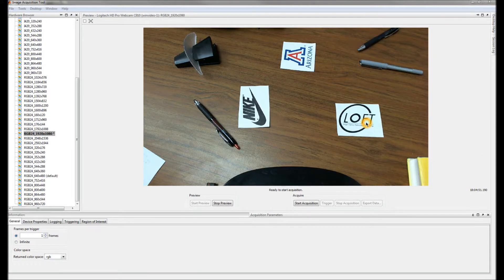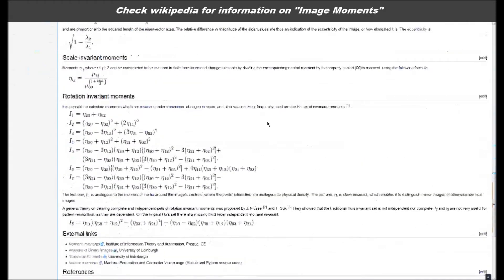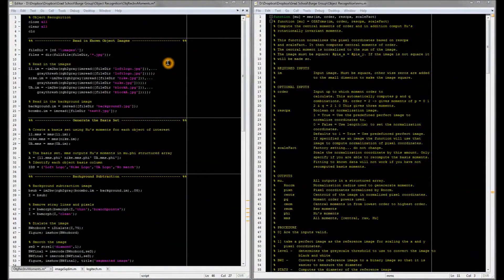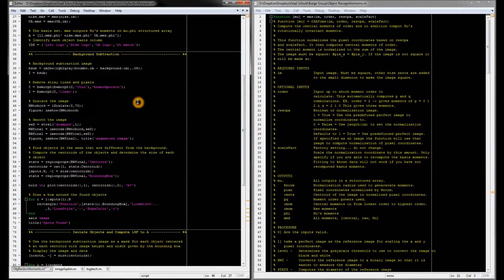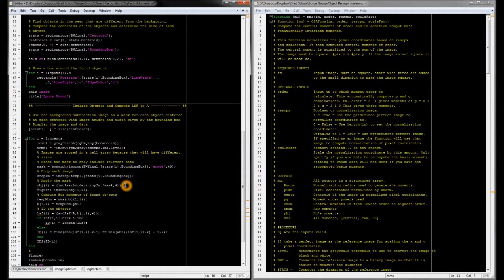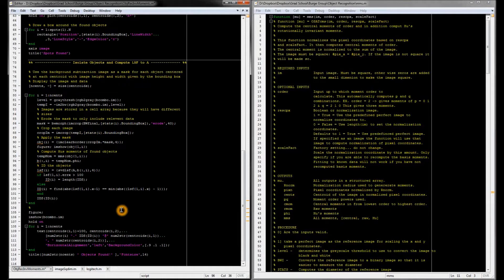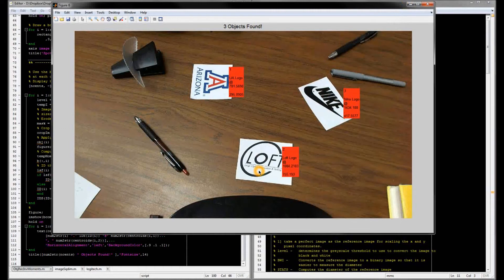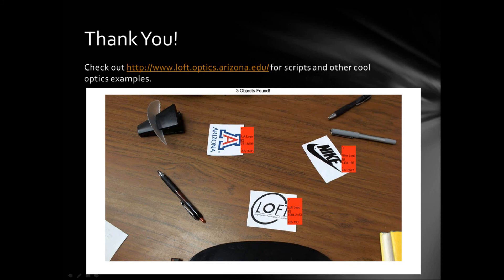Machine Vision Using Image Moments Computed in Matlab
Matlab was used to compute the Hu's moments of an object of interest. A scene containing unknown object positions and identities was captured using a webcam. The background was then subtracted from the scene to isolate the unknown objects. And finally Hu's moments were used to identify each of the objects in the scene.

One application of these might be to identify fiducials on an optic. We often have fiducials on large optics and use those to correct distortion in our imaging optics and locate the test optic.

Check our website for more information about our group, code we have written, and other cool optics examples.